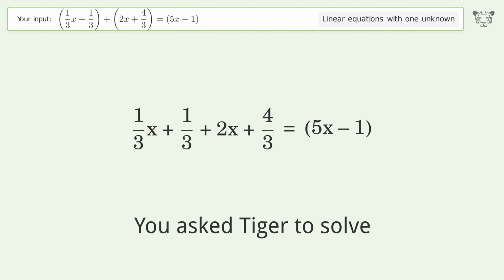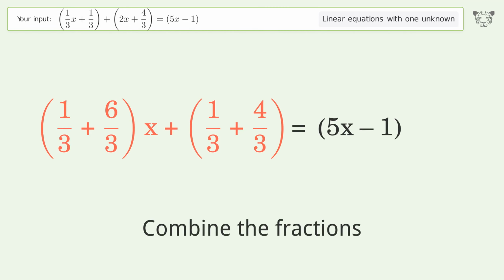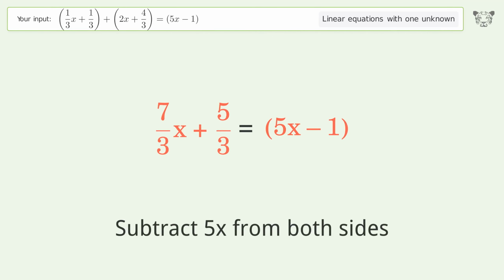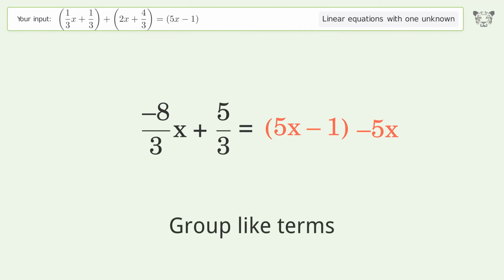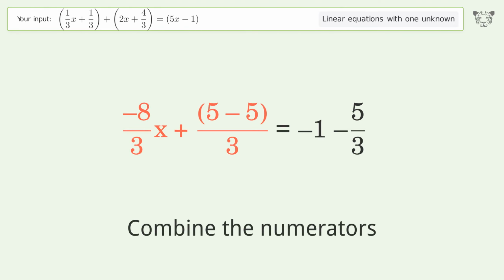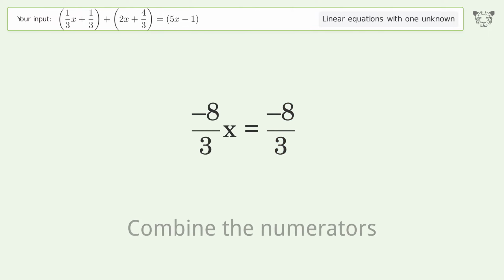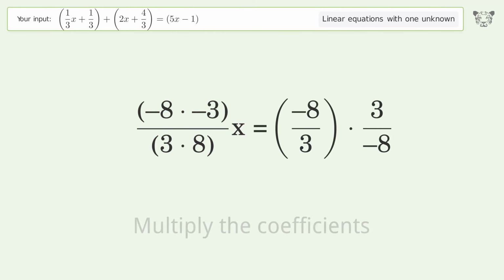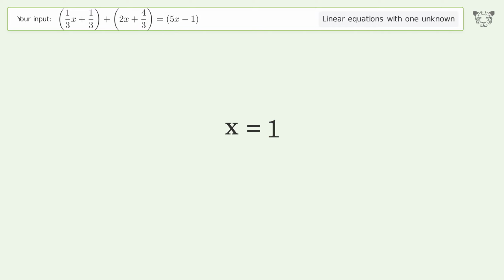Linear equation with one unknown: Solve (1/3x+1/3)+(2x+4/3)=(5x-1) step-by-step solution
Solving (1/3x+1/3)+(2x+4/3)=(5x-1) using the linear equation with one unknown solver

for a step-by-step and more tips and tricks for dealing with linear equations with one unknown.